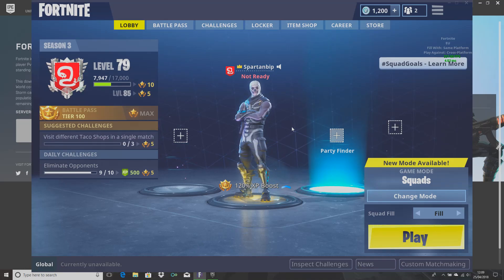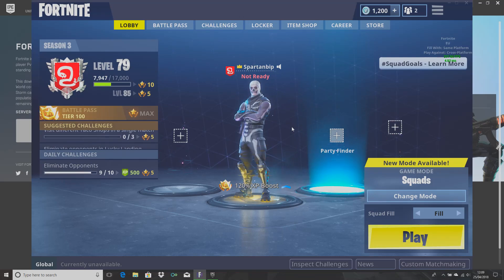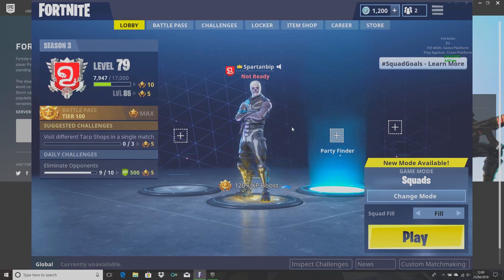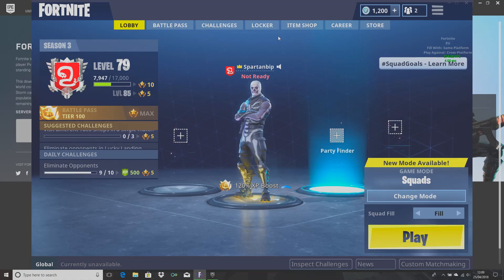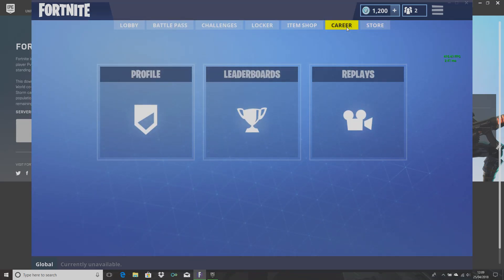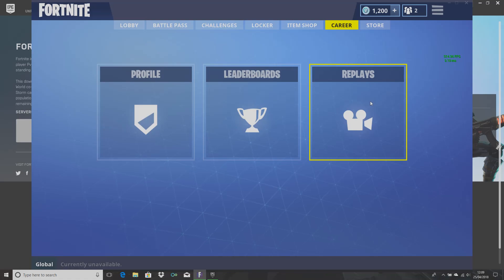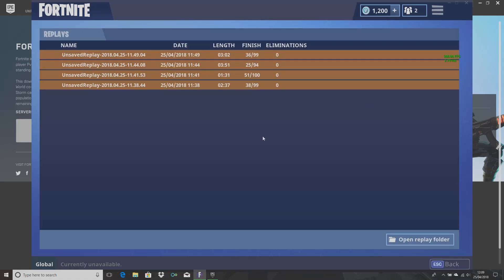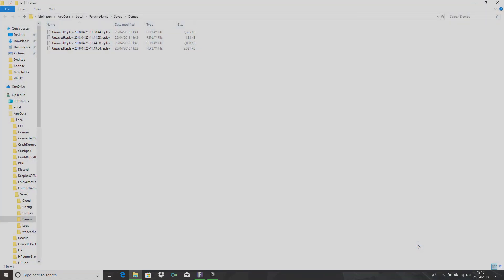Fortnite FPS drop fix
this video will show you how to fix the fps drop issue on fortnite. i was having this issue but when i deleted all of my replay file then it started running absolutely fine. i hope this will fix your issue. thanks for watching. if you like this video please dont forget to like and subscribe this video.